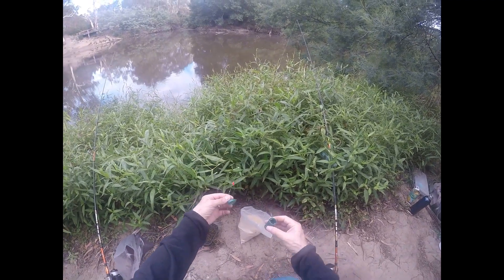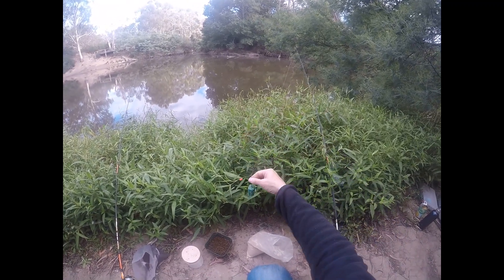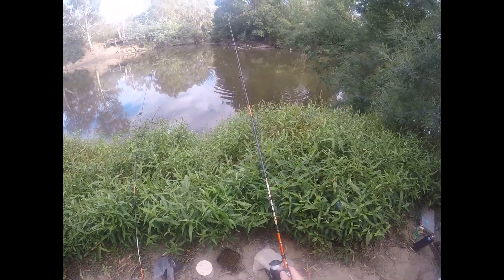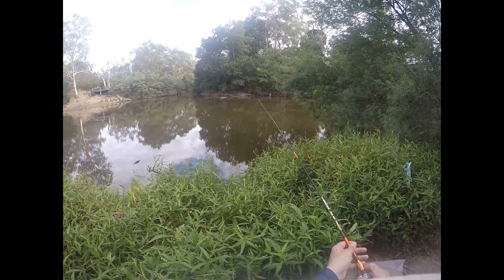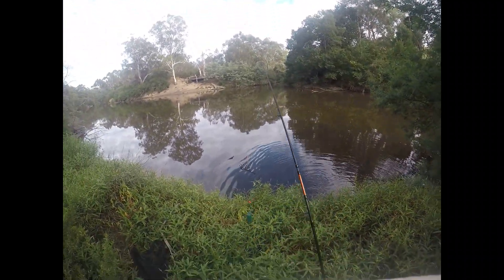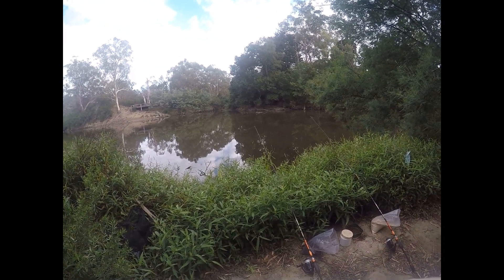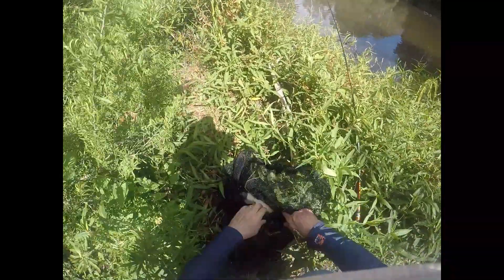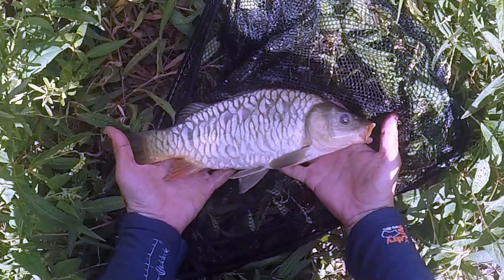Mirror carp, turtles and wombats on the Yarra at Eltham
I fished the Yarra River at Eltham on a lazy Saturday morning. I just wanted to have a bit of "me" time and relax.

Fishing was a bit slow although the morning was interrupted with a noisy wombat messing around in the bushes and some very loud cockatoos screeching in the trees.

I did manage to hook a turtle (not my target species) but luckily the hook came out before I had to net him.

Towards the end of the session I finally hooked a nice little mirror carp. These fish are called "mirror" carp because of there unusual and rather attractive scales which are very big and shiny.

While I only spent a few hours by the water it was a relaxing time and held a bit of interest with the multiple species of animals I encountered.